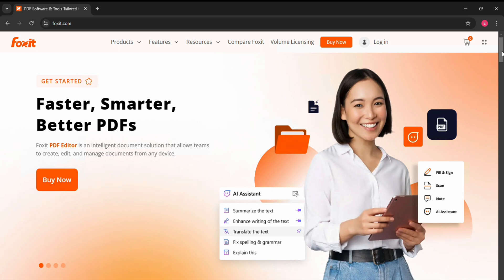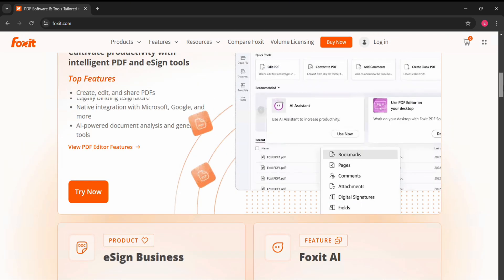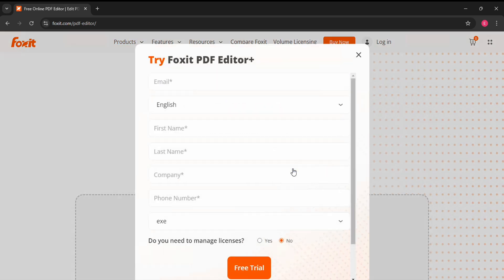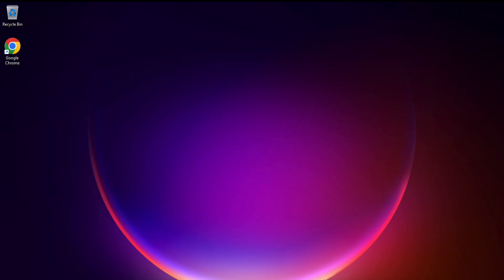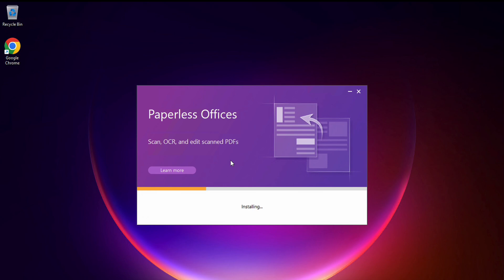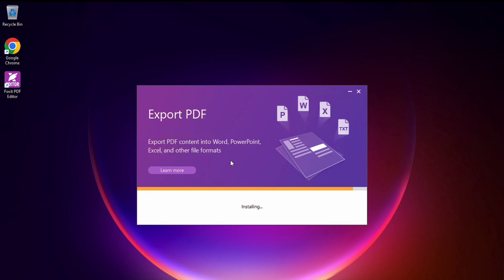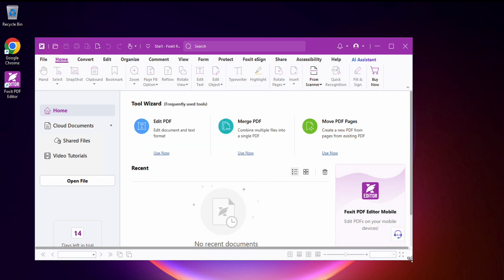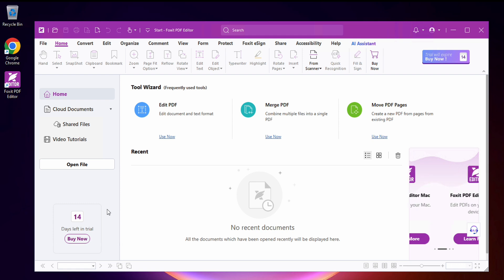How to download Foxit PDF Editor Pro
How to download and install Foxit PDF Editor Pro. Watch the second part of the video in our Telegram channel (Link to telegram channel in the comments)

0:00 - What's in the video
0:20 - How to Download and Install
0:39 - TG channel with another way to download
0:53 - Trial and Price